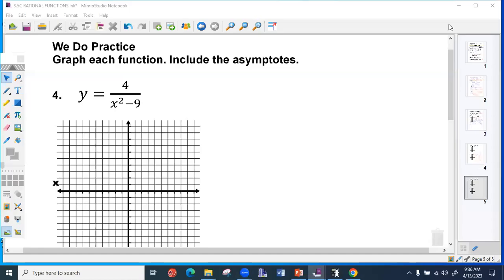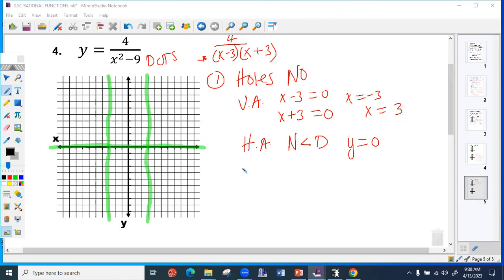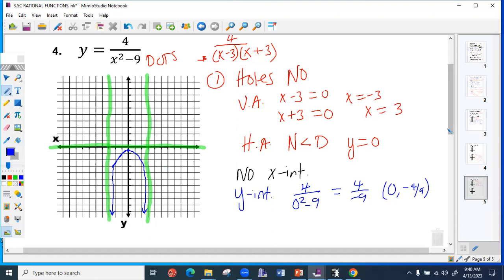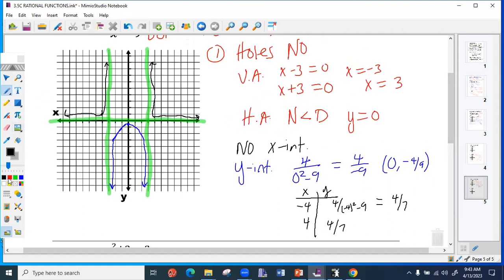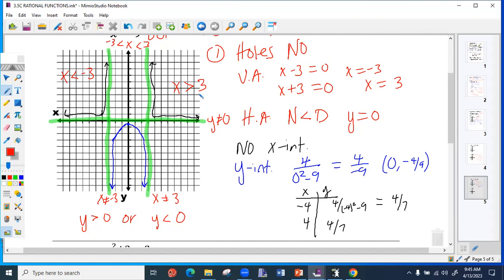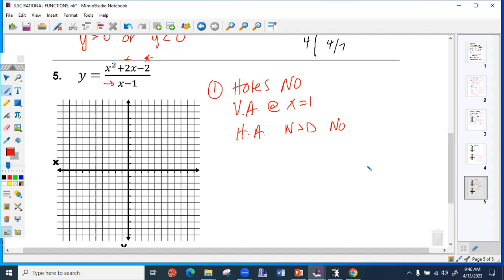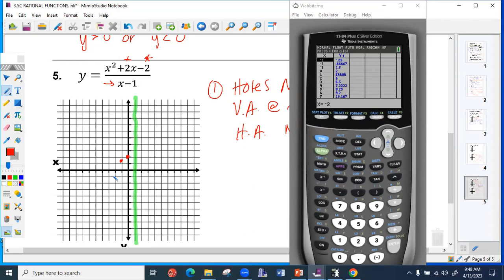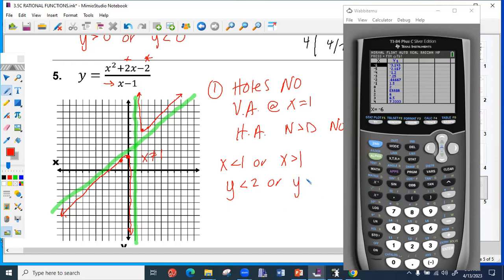3.5C Rational Functions Part 2 Cont.